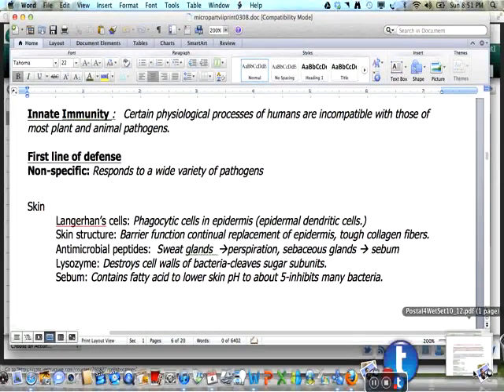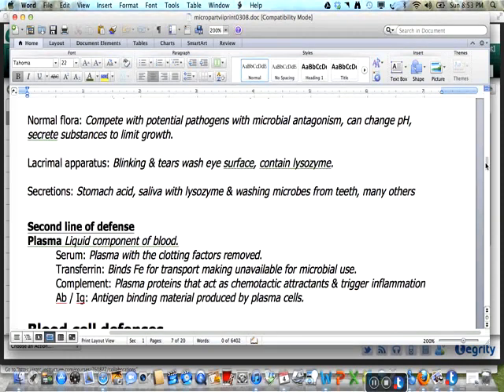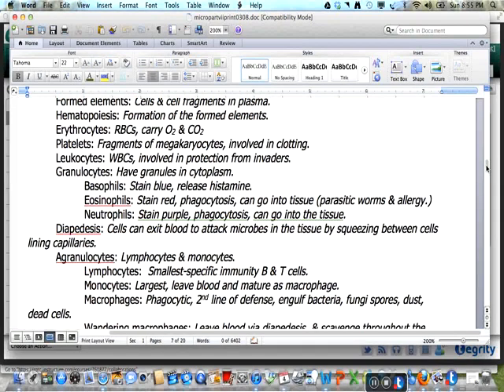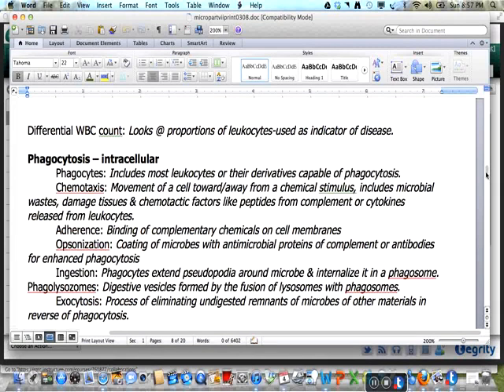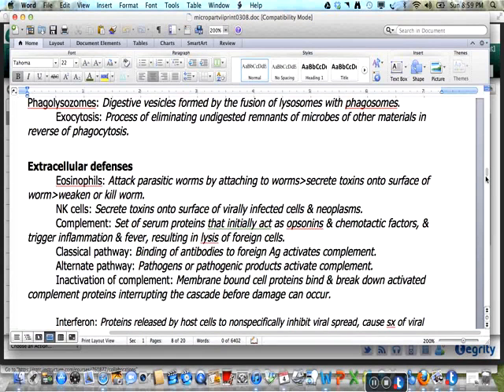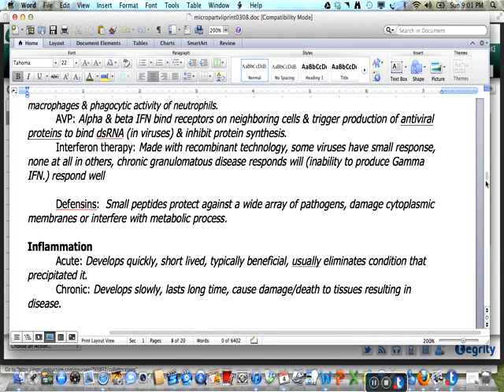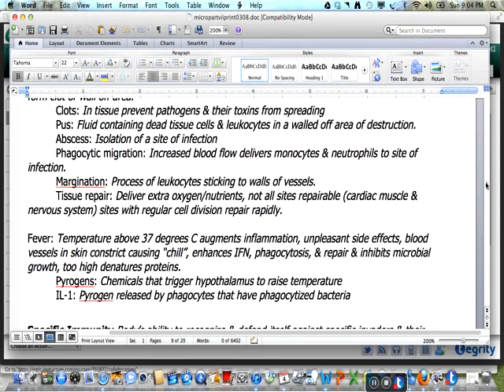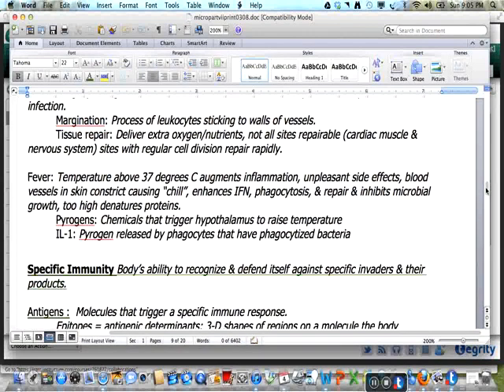Micro unit VIIB